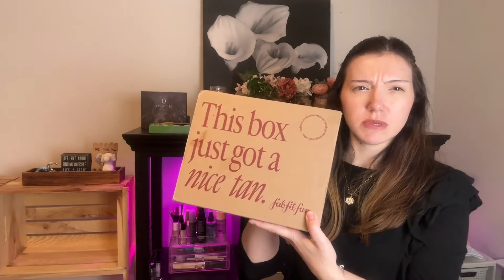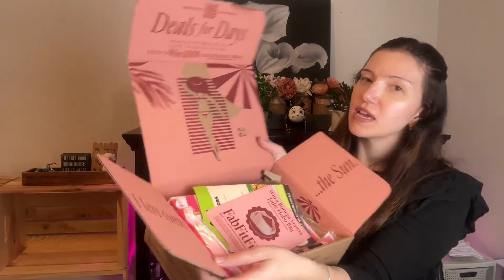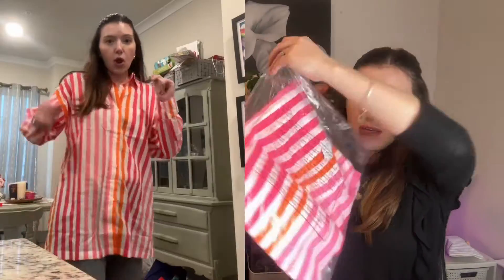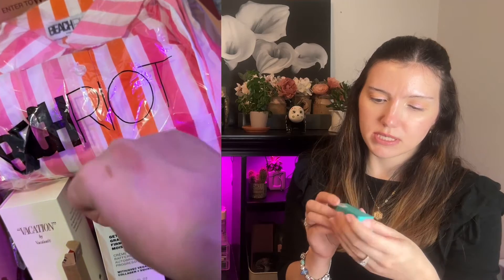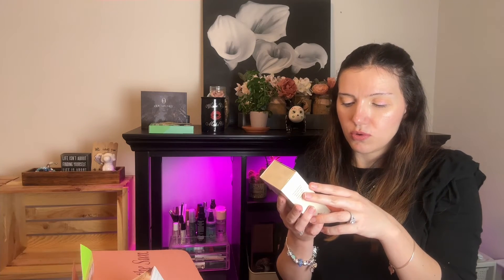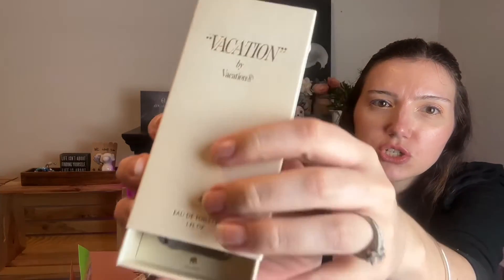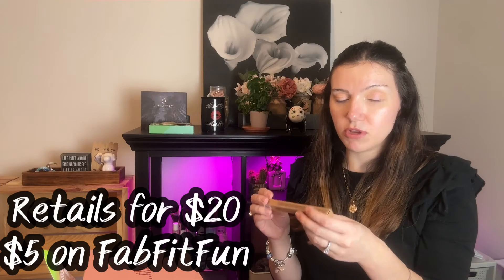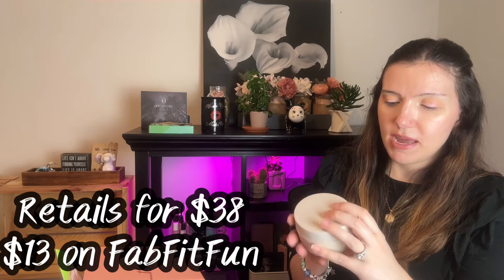FABFITFUN SUMMER 2024 UNBOXING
Welcome or Welcome Back! I am an Annual FabFitFun member. What are your thoughts on the Summer 2024 FabFitFun box?